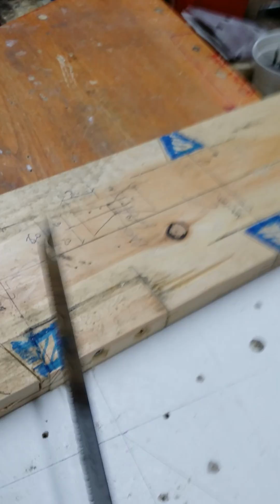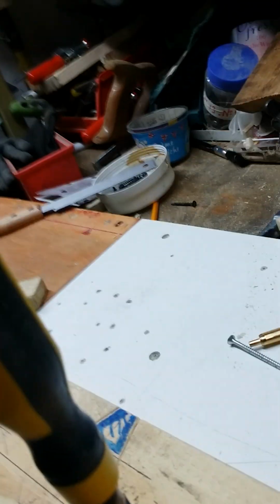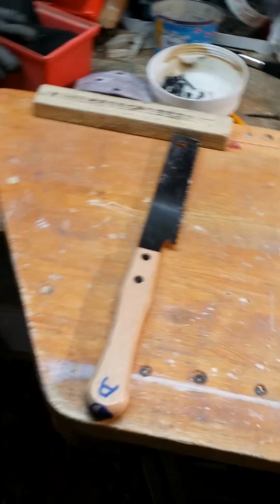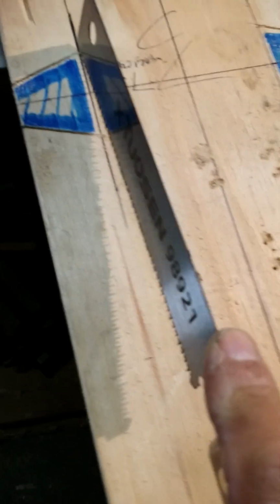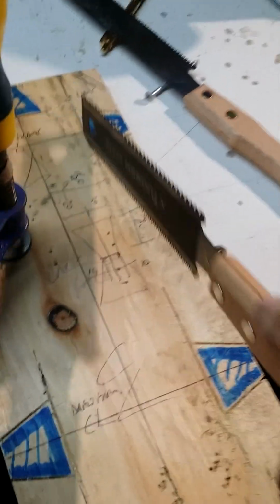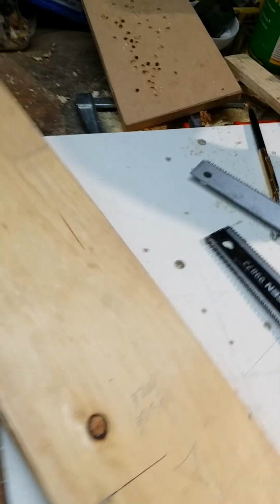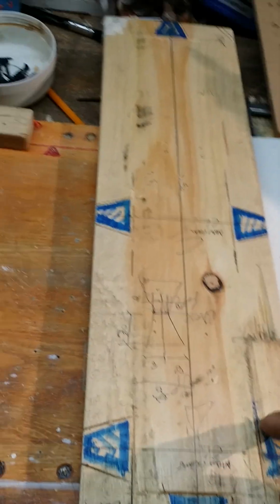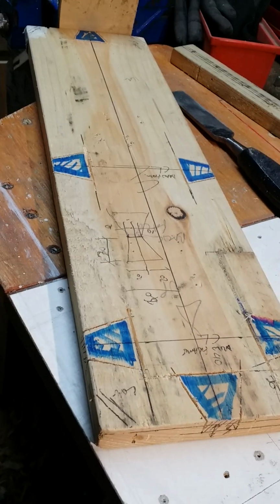PS5 Console - Rear Panel Fabrication - Part 19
Cut out those half "Jaspers"!